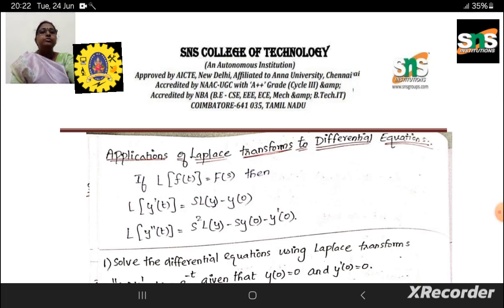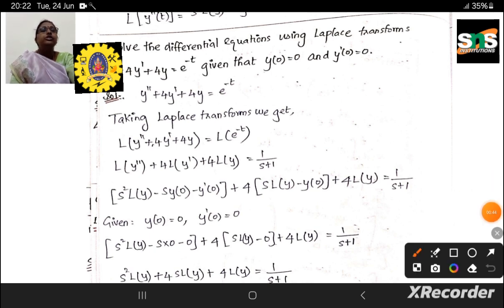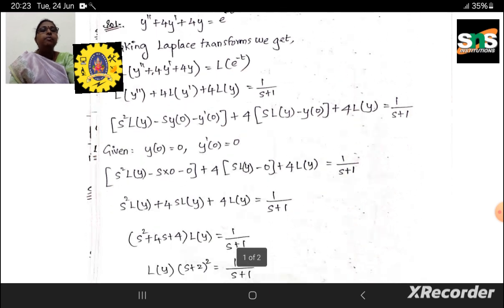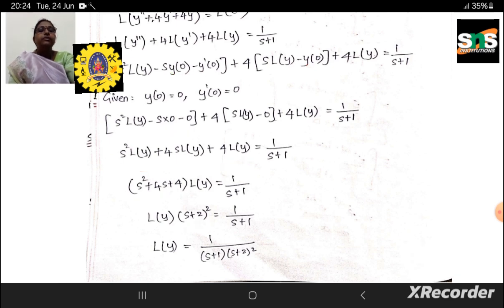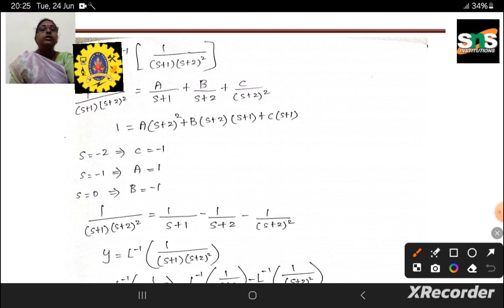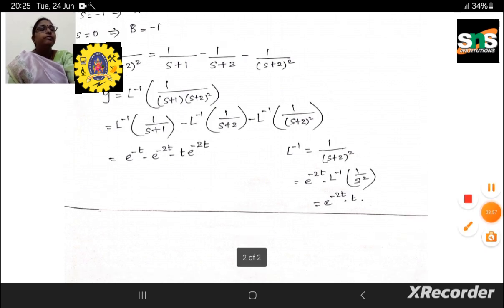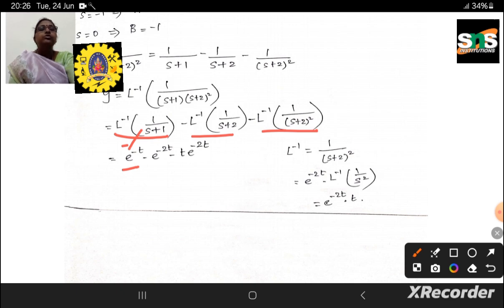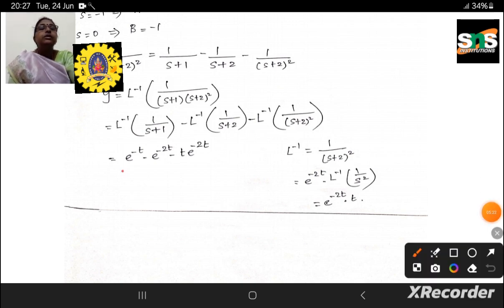Applications of Second-Order ODE | Differential Equations and Transforms | SNS Institutions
Second-order ODEs are widely used in engineering and physics to model systems with inertia or memory—like mass-spring systems, electrical circuits, and control systems. The Laplace Transform provides a systematic method to solve these equations efficiently, especially when initial conditions are involved. Helps analyze vibrations, damping behavior, and resonance. Laplace transforms are used to analyze system stability, response time, and overshoot. Forms the basis for PID controller tuning.